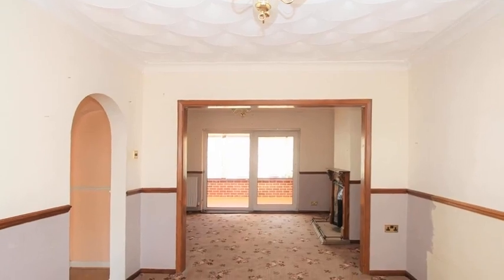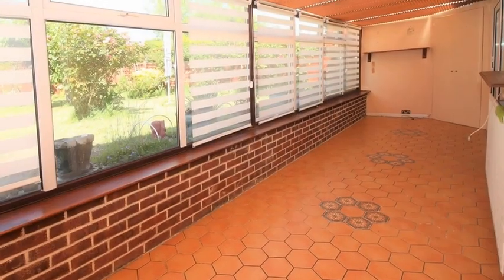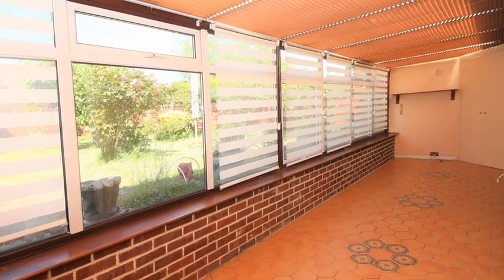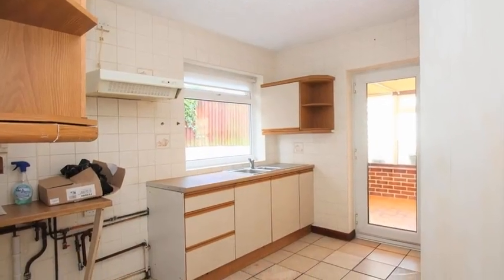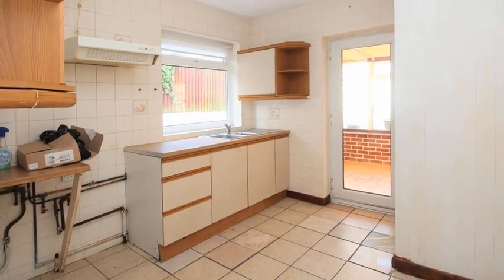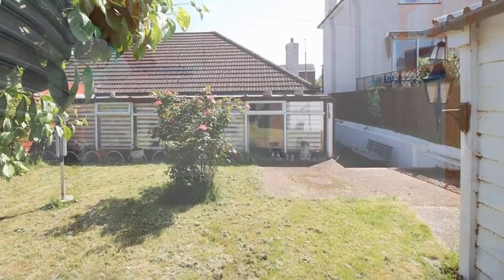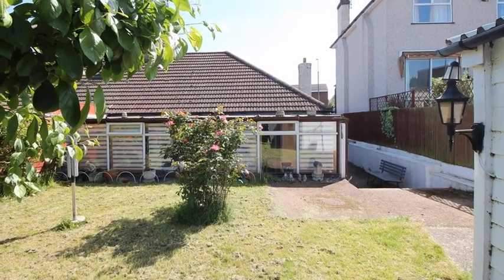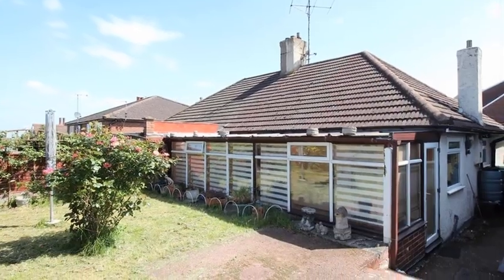Coleman Road, Belvedere Kent DA17 5AW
Chain free and in need of modernisation is this one/two bedroom semi detached bungalow. Located in Belvedere with many transport links, shops and everyday essentials this really would suit those who are looking for a project for their first time on the ladder or even someone who is considering downsizing within the area.

The property offers versatile living, the bungalow was once a two bedroom and could easily, with a few alterations, be turned back to accommodate a larger family who need a second bedroom. The kitchen is of a good size but also benefits from a conservatory to the rear spanning the whole width of the bungalow. There is a lounge/diner and a large bedroom at the front. The bathroom is dated but would be better suited with the installation of a shower room for more space.

Outside there is the garden. Mainly laid to lawn this is a good size for those keen gardeners to add their own stamp to . There is a garage for additional storage space or even for the gardening tools to be left.

Parking is off street with a driveway for one vehicle.